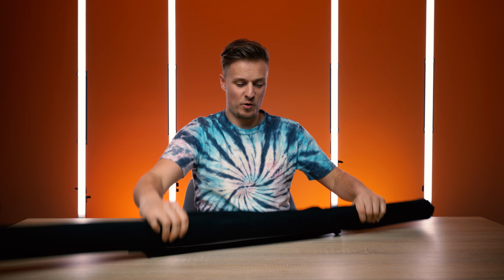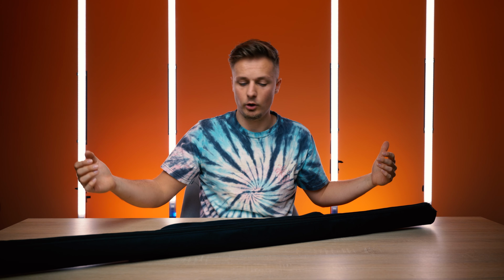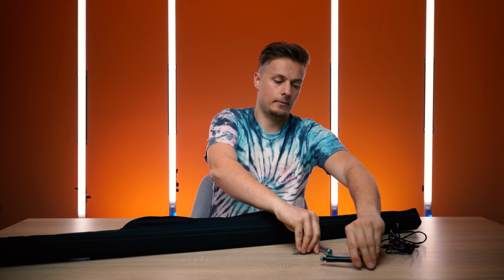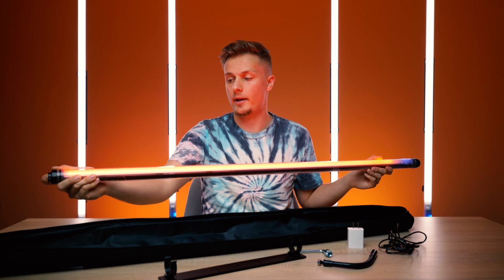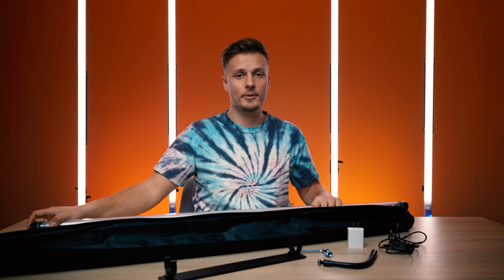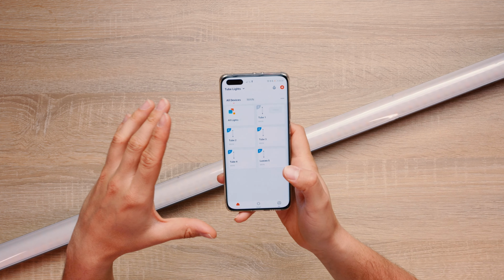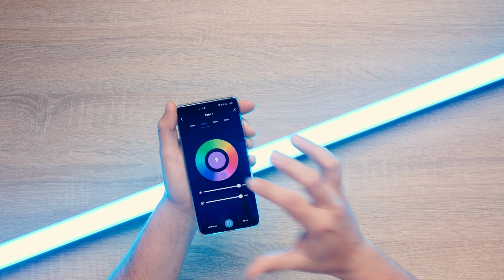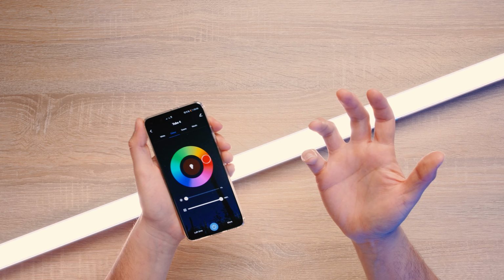Waterproof Tube Lights | DigitalFoto P120 (Luxceo) | First Look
This is a first look at the waterproof RGB tube lights from Digital Foto.
Finally, I can take tube lights into any weather condition, always wanted to do this.❄️💧☔💦

🎥 Filmed By: @kwasnikpictures & @julia_kwasnikpictures

GEAR:
Lumix S5 + 20-60 Lens
Lumix S1
Lumix S1H
Lumix GH5
Sigma 24-70 f2.8 L-Mount
Mars 400S Pro
Hollyland Lark 150
Lupo Superpanel Full Color 30
Aputure 300D II
Aputure B7C
Aputure Sidus Link Bridge
Aputure Amaran HR672S
Crane 2S
Crane 3S
Deity S-Mic 2
Zoom F6 Field Recorder
Atomos Ninja V
Atomos Shinobi
FEELWORLD LUT7S
Digital Foto Thanos Pro